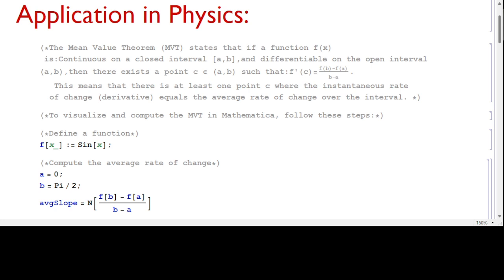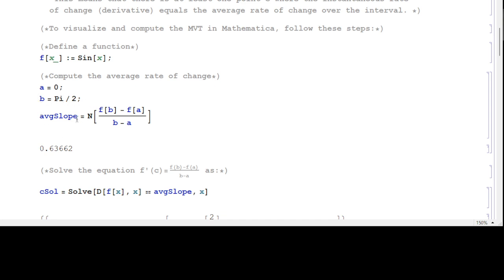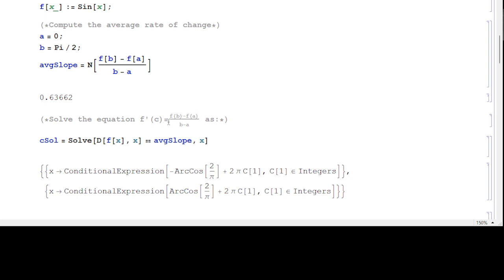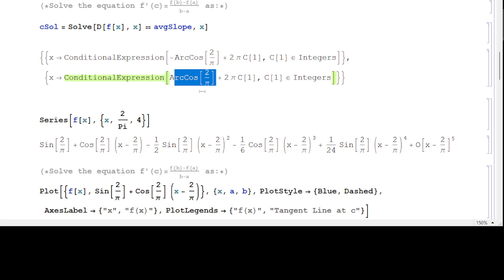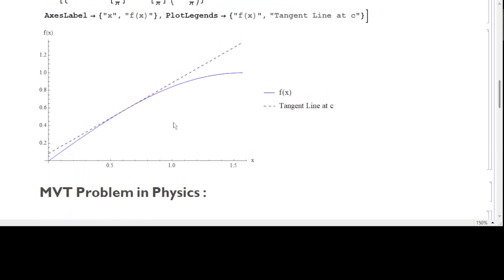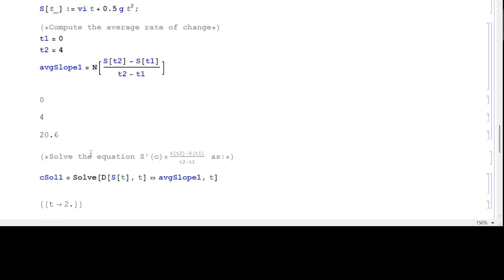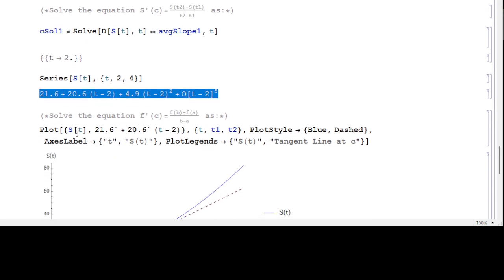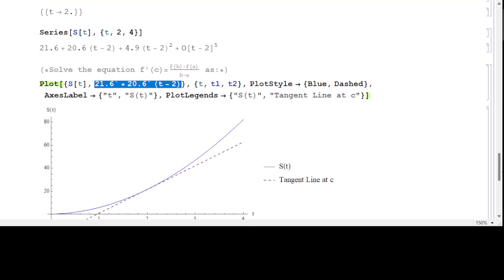Unveiling Free-Fall Motion Through the Mean Value Theorem: A Mathematica Approach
Discover how the Mean Value Theorem applies to free-fall motion using Mathematica! Explore the connection between calculus and physics as we analyze displacement as a function of time. Watch for a clear, visual explanation of this fundamental concept!